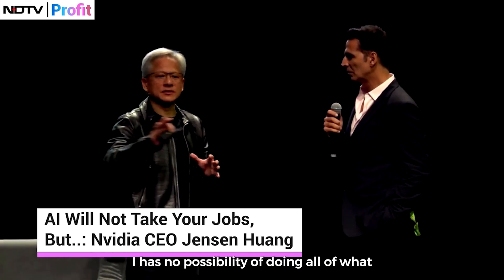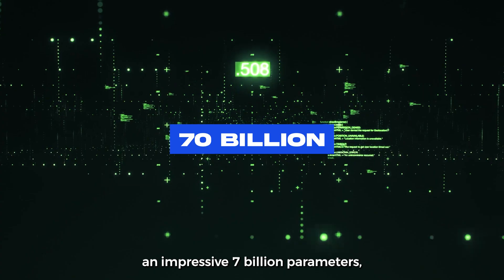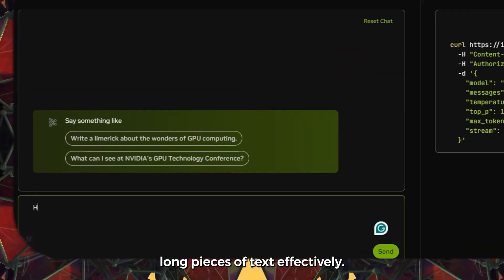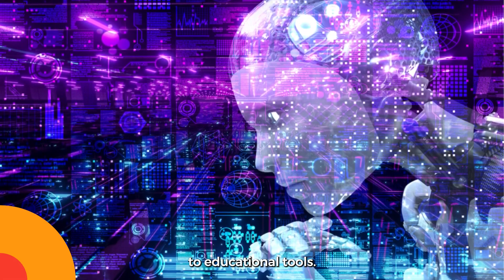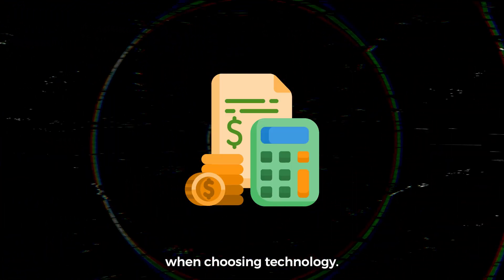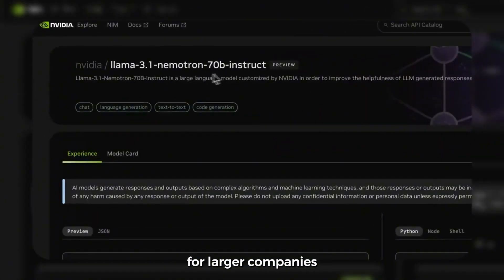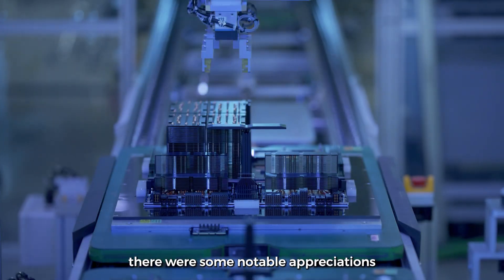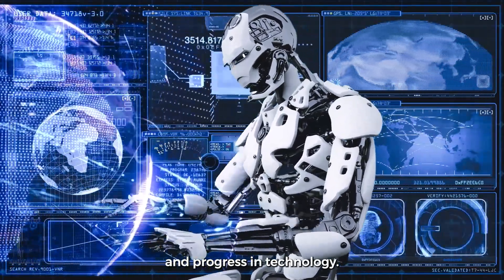Who Will Dominate the AI Race? Nvidia’s Llama 3.1 vs GPT 4.o । OpenAI vs Nvidia । Technology Now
The AI race is heating up! In this video, we delve into the competition between Nvidia’s Llama-3.1 and OpenAI’s GPT-4. Discover how these two AI giants are revolutionizing the field of large language models (LLMs) and reshaping AI performance benchmarks. From Nvidia's groundbreaking Llama-3.1 Nemotron to GPT-4's advanced video generation capabilities, we analyze their strengths, use cases, and potential to lead the AI revolution.

Topics covered:

Nvidia Llama-3.1 vs. OpenAI GPT-4: Performance benchmarks
How to use Nvidia Llama-3.1 Nemotron-70B
AI in video generation: OpenAI’s GPT-4 and Nvidia AI animation
Nvidia AI benchmarks, GPUs, and requirements
OpenAI vs. Nvidia: Who’s winning the AI race?
Llama GPU requirements and running Llama without a GPU

Who will win the AI race? Nvidia vs OpenAI
Llama GPU requirements: Can you run it without a GPU?
What is Nvidia Llama-3.1 Nemotron?
Nvidia Llama-3.1 Nemotron-70B vs GPT-4: Which is better?
AI race: Who will dominate, Nvidia or OpenAI?
GPT-4 video generation: Is OpenAI leading the AI race?